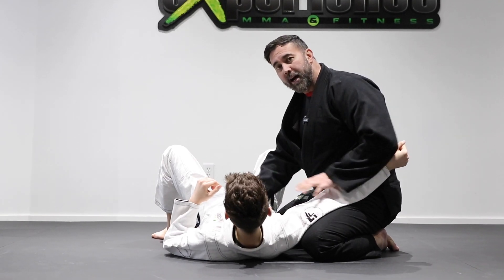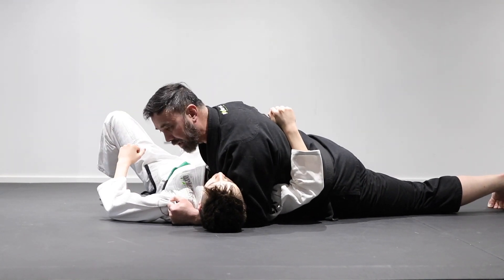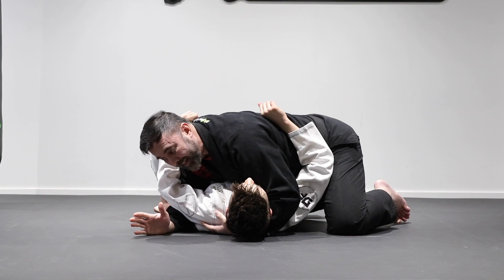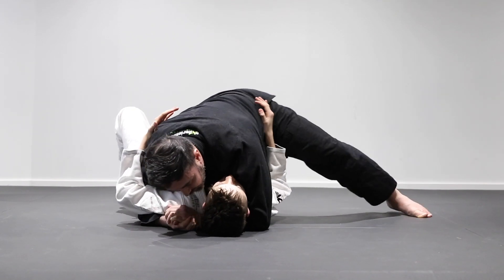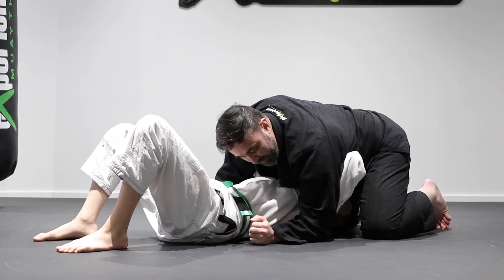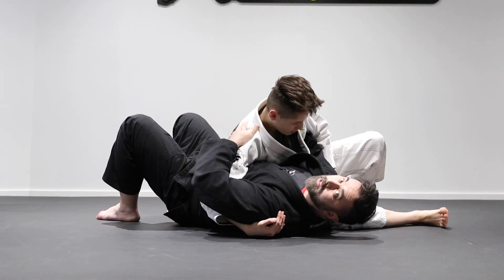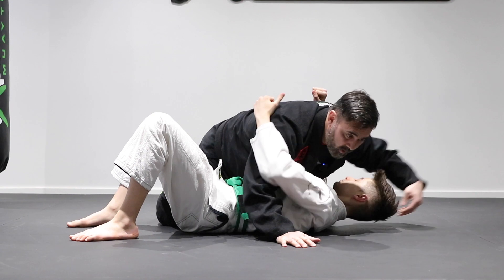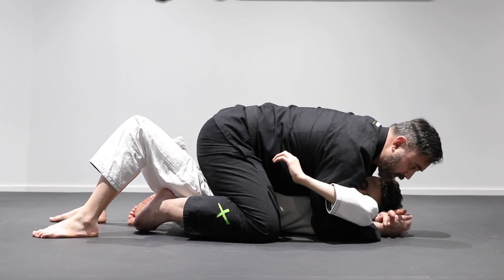Jiu-Jitsu Fundamentals | Side Control Attacks & Transitions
In this video, we show you a few techniques you can do from both Side Control and Kesa, along with a few transitions to easily move on and around your opponent to control them.
D&A.

360 Maloney Ouest, Unit 2 & 3, Gatineau, Qc, J8P 7R5

KIDS & ADULTS